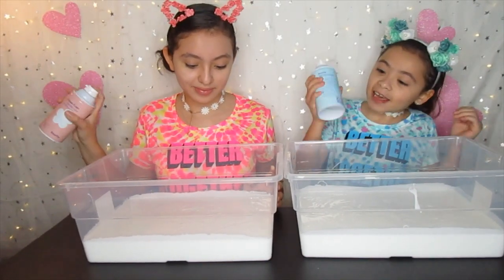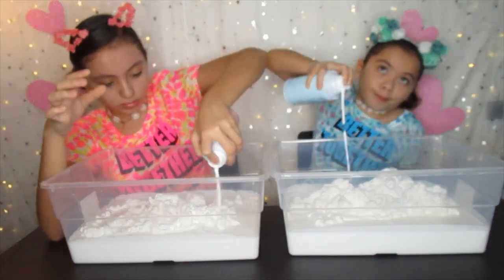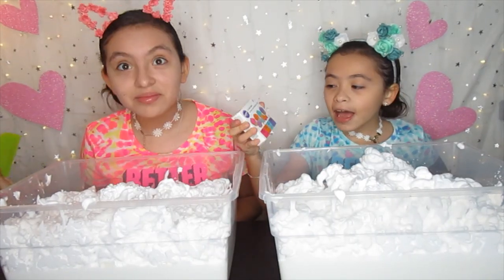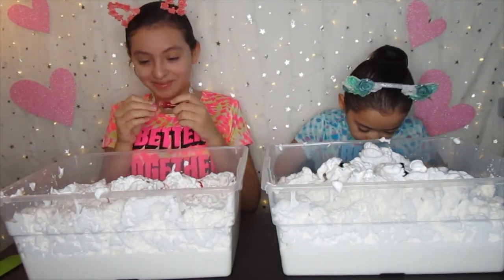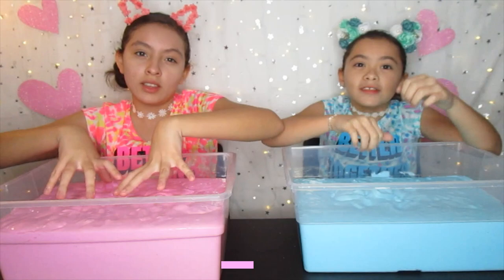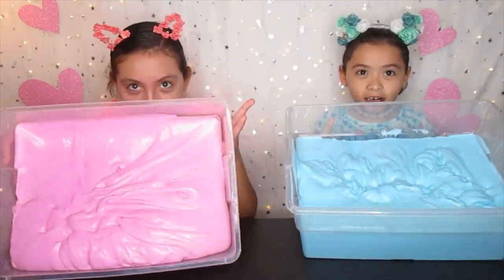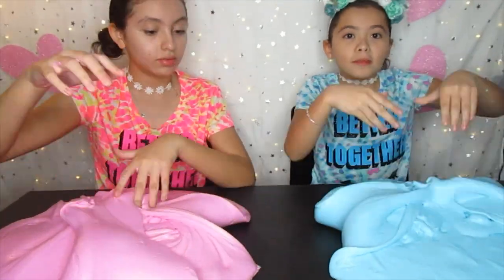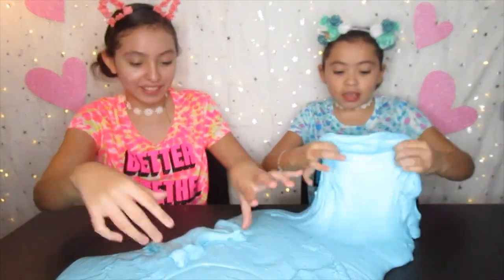1 Gallon of Fluffy SLime Vs 1 Gallon of Fluffy SLime!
Hi👋 Unicorn Friends! 🤗🦄🌈

On this video we played a fun Valentines game before making our fun Valentines day slime!

Welcome to our Sweet Fun Playful Channel;
We are Two 👭Sisters who Love to make Slime, who love Toys and have a Fun Time we also  make Family Friendly Fun and Playful Videos and we Love to go shopping at our favorite stores!

Keep Looking Up
There may be a Rainbow waiting for YOU!

Be Brave
Be Creative
Be KInd
Be THankful
Be Happy
Be YOU